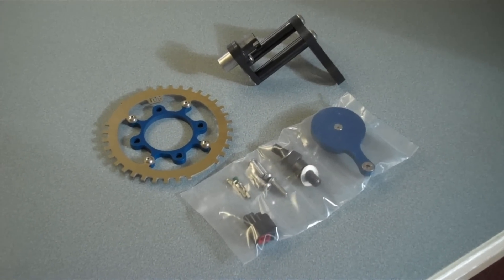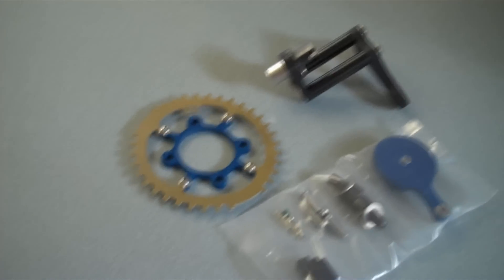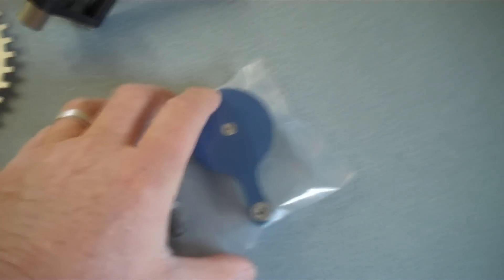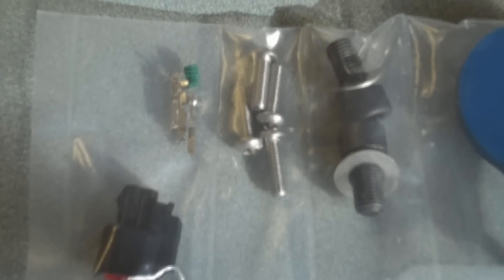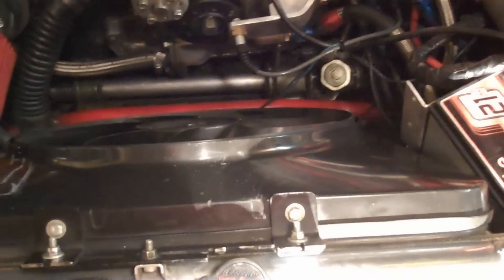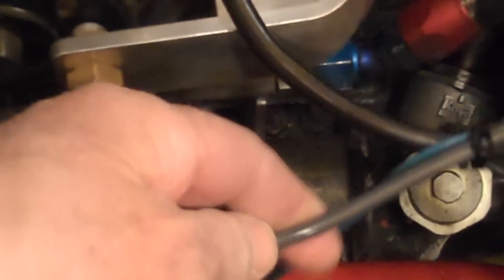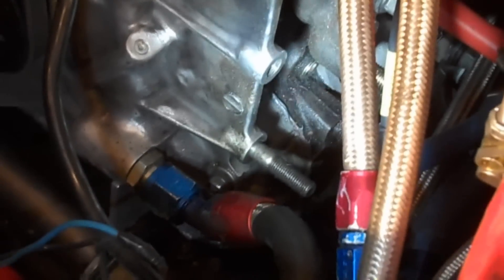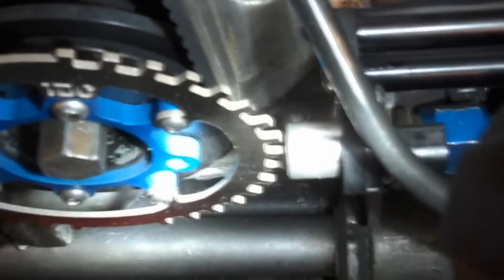Full Function Engineering Trigger Wheel For FC and FD RX-7